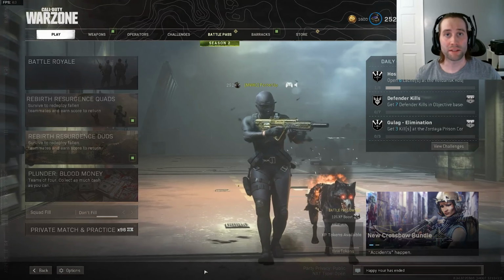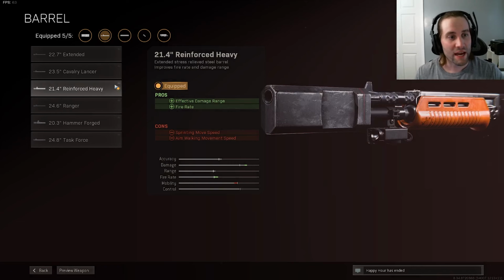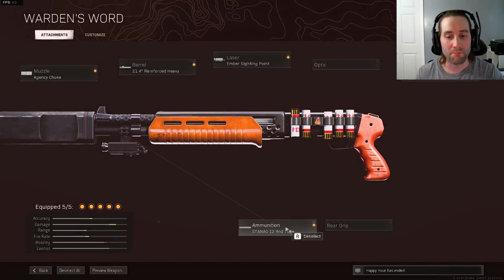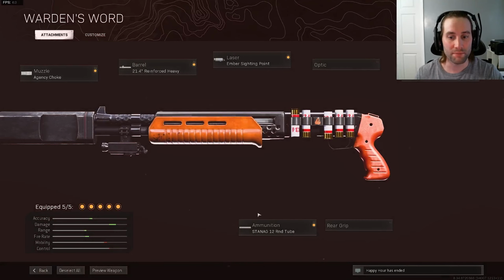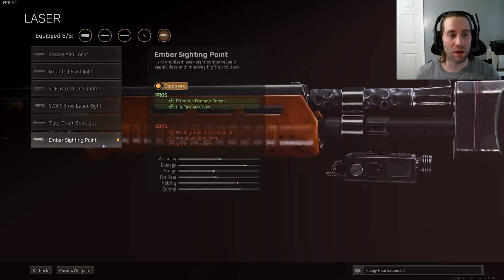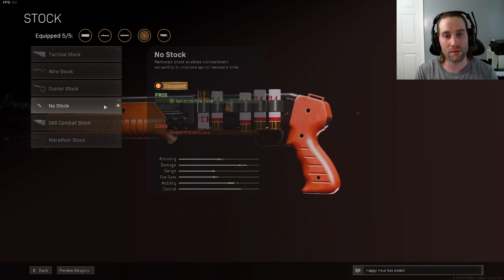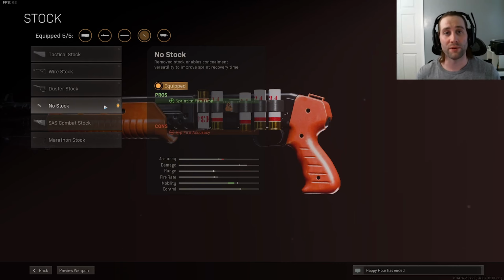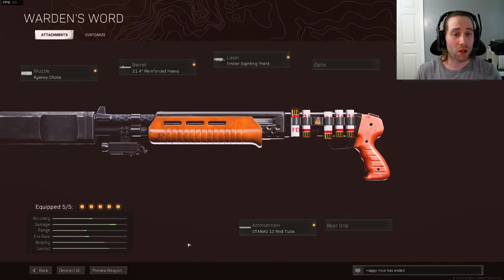Warzone Gallo SA12 Attachment Guide! My Favorite Shotgun!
In this video I discuss the attachments, how to use, and rating of the Gallo SA12. This shotgun is personally my favorite and best shotgun to use in Season 3 Warzone. Don't forget to check out the Gallo SA12 game play.

Timecodes

0:00 - Intro

1:07 - Gallo Attachments

3:54 - How to Use the Gallo

6:10 - Gallo Rating

6:38 - Outro